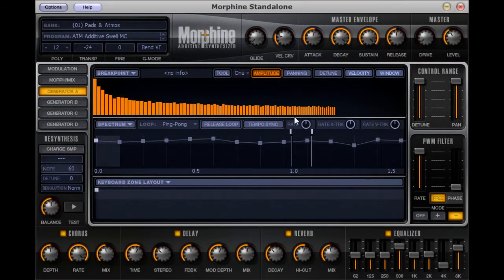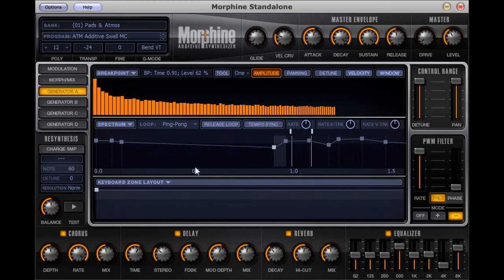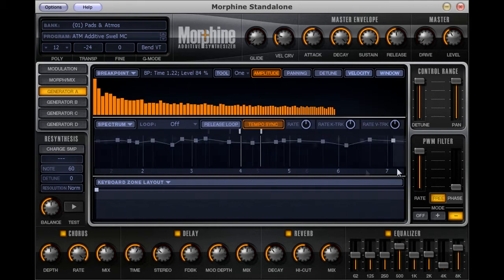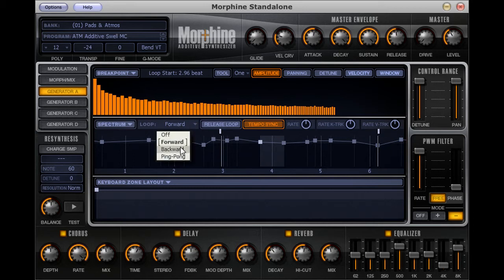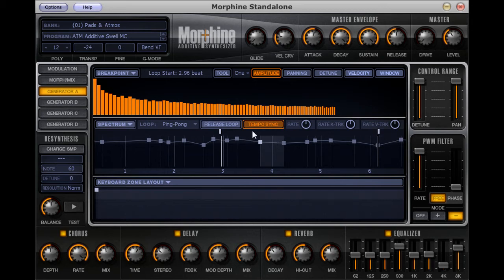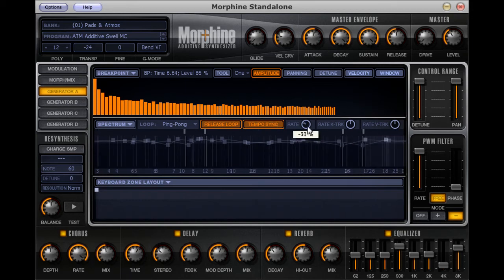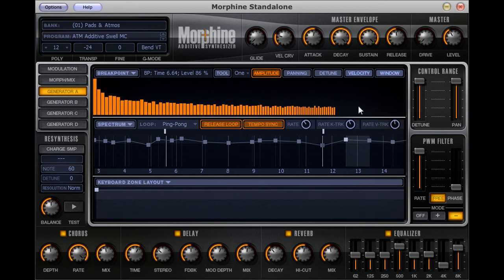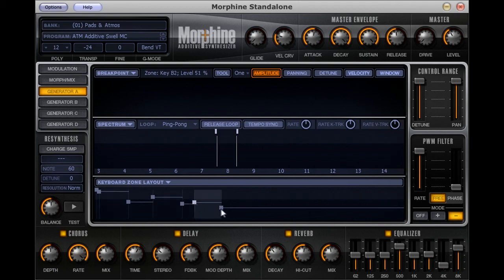Morphine - Part Four